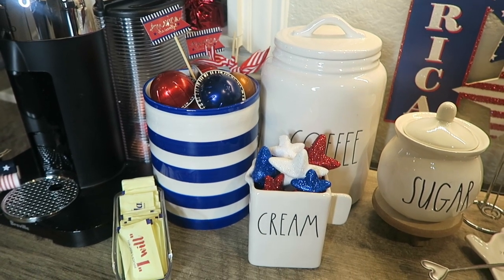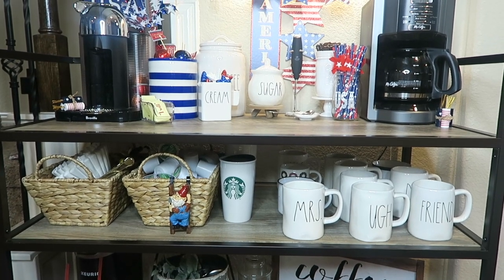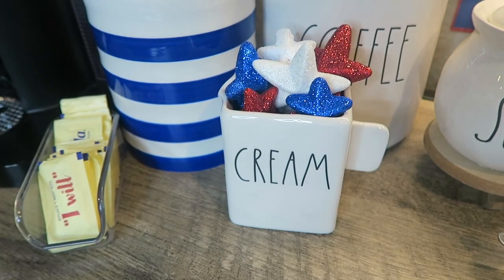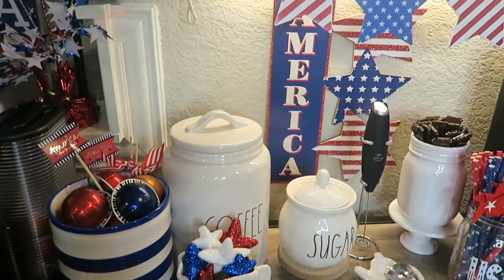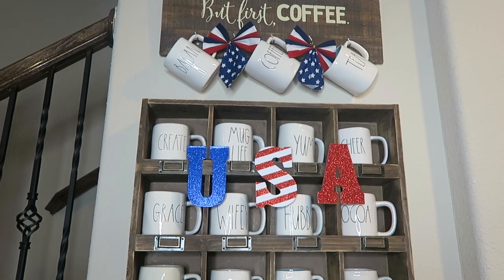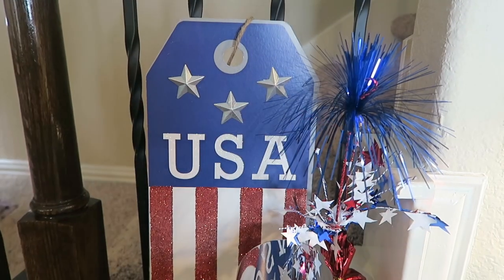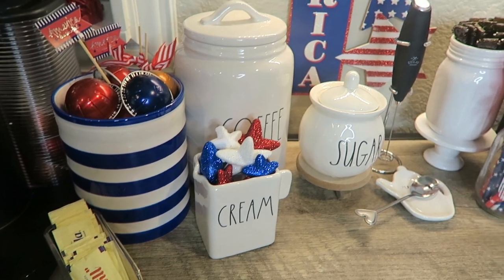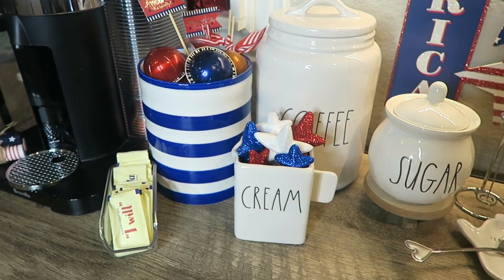Dollar Tree Coffee Bar 2020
hey guys! Today I'm sharing how I spruced up my Coffee Bar! I took some new Dollar Tree items and few pieces I've had to decorate my coffee bar for the Fourth of July!

Nespresso Machine: Target
Coffee Mate Coffee Maker: Walmart
Coke Bottles with straw: Dollar Tree
Red Vase: Edible arrangements
blue lantern: target dollar spot (old)
gnome: dollar tree
blue/white jar: target dollar spot (old)
rae dun cream jar: Marshalls
red/white/blue glitter stars: dollar tree
rae dunn coffee canister: Marshalls
rae dunn sugar jar: Marshalls
wooden pedestal: Target dollar spot (old)
American wooden sign: dollar tree
Milk Frother: amazon
spoon rest: marshalls
bar cart: Big Lots (old)
mug shelf ( Hobby Lobby)
USA Sign: dollar tree
star banner: target dollar spot
USA Letters: Dollar tree
bows: dollar tree